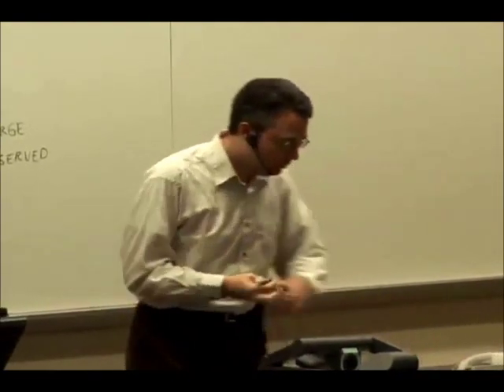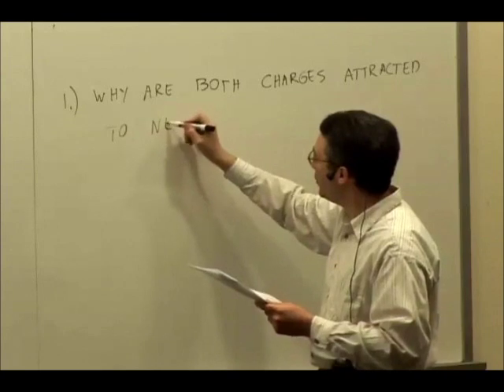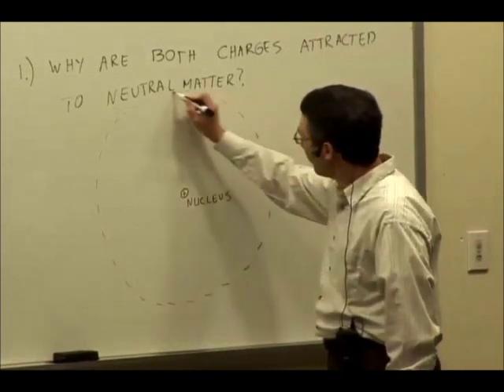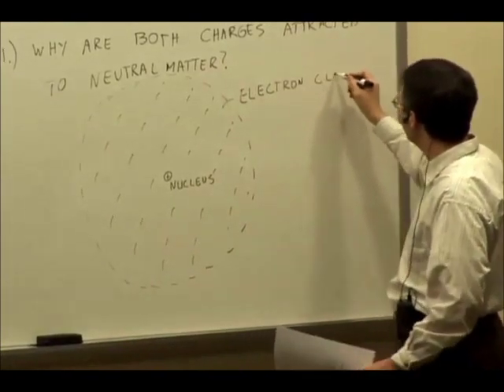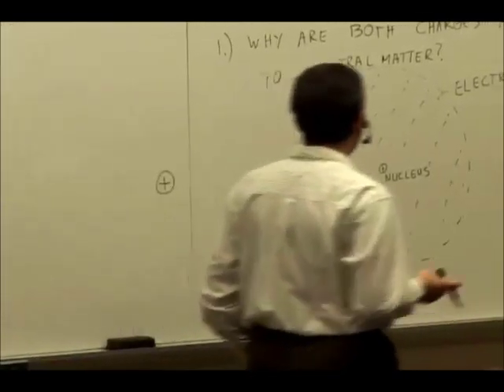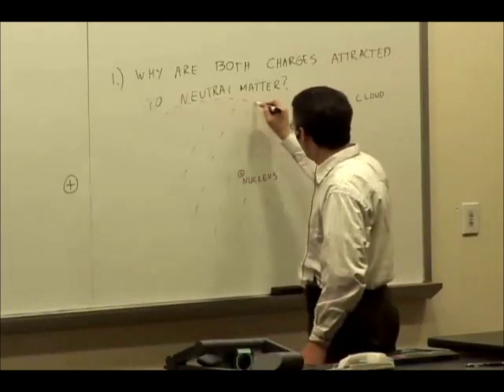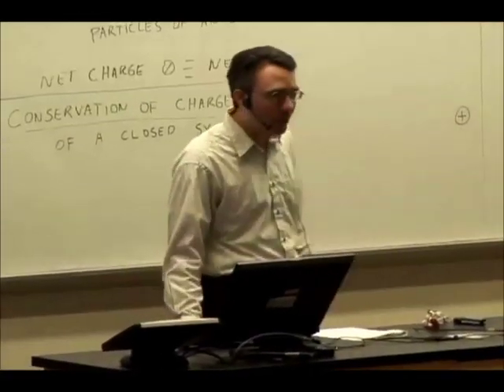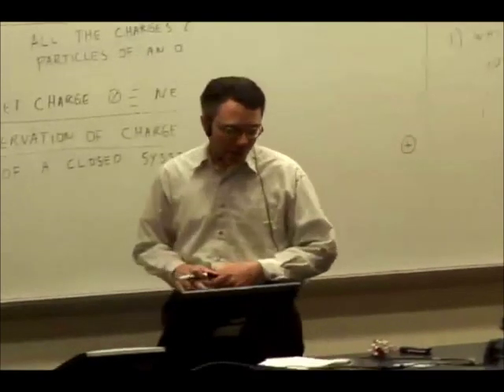EMCh15-1 Electric Fields and Matter Part 3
Inducing an Electric Diope